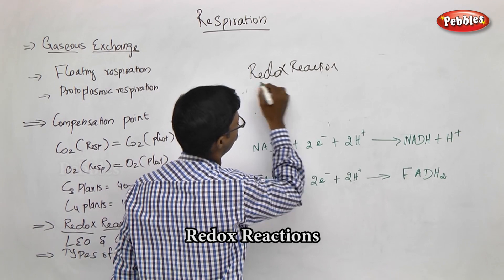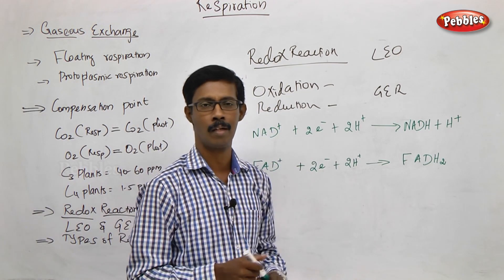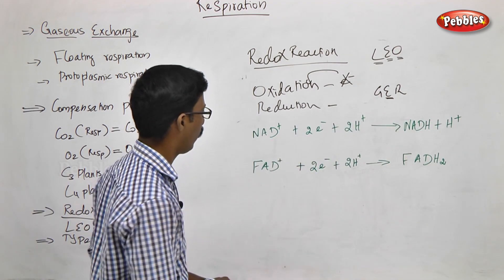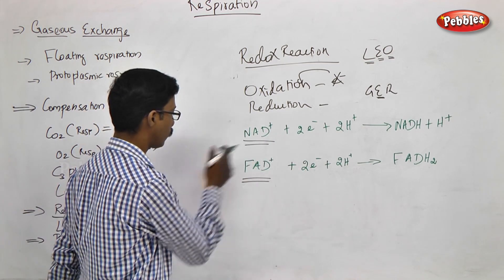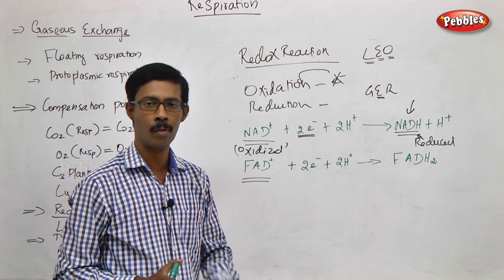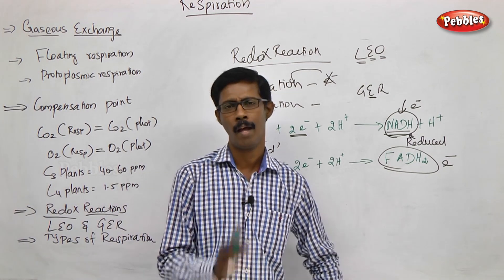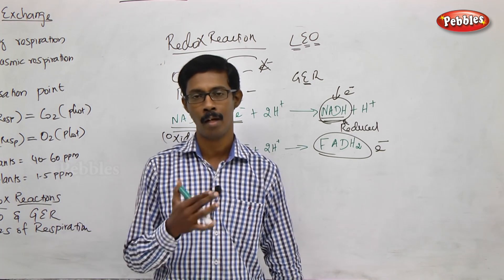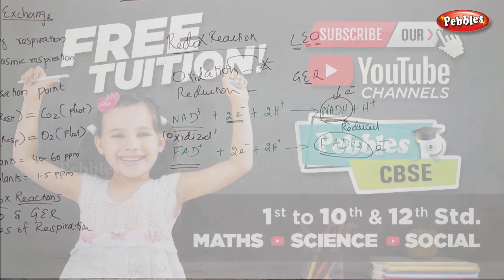TN 11th Std Biology || Plant Physiology || New Syllabus - 2018 || Unit V Ch 14 || Part 45 || VOL 2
TN 11th Std Biology || Plant Physiology (Functional Organisation)|| New Syllabus - 2018 || Unit - 5 || Chapter 14 || Part  45 || VOL 2
 according to SCERT Pattern
Botany - Volume 2 - Unit 05 -  Part  45  ||
UNIT V: Plant Physiology (Functional Organisation) || Chapter 14  - Respiration

This Session is about :-    Redox Reactions

Chapter Outline

 14.1 Gaseous exchange
14.2 Structure of ATP
14.3 Redox reactions
14.4 Types of Respiration
14.5 Stages of Respiration
14.6 Respiratory Quotient
14.7 Anaerobic Respiration
14.8 Factors Affecting Respiration
14.9 Pentose Phosphate Pathway
(Phospho Gluconate Pathway)